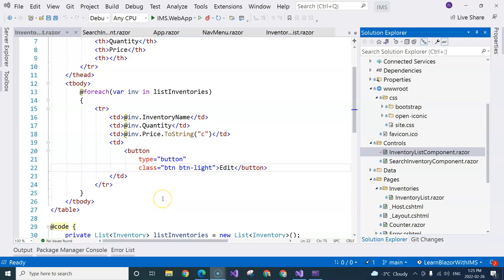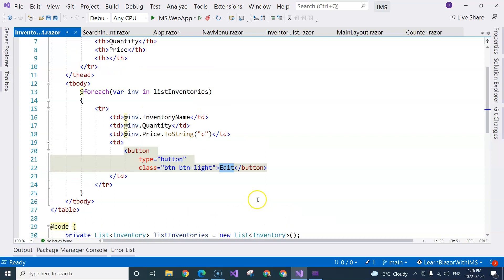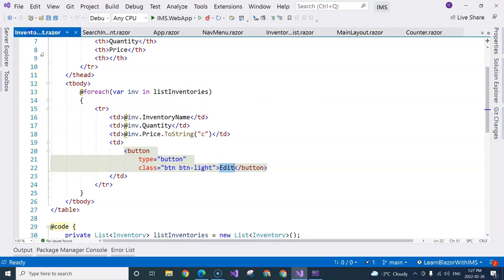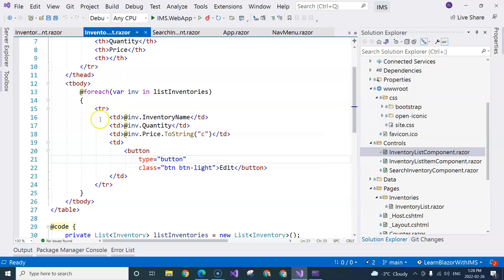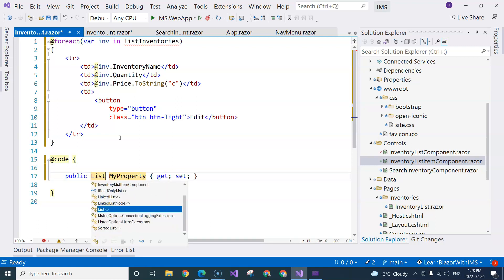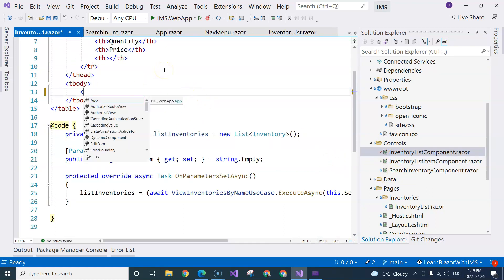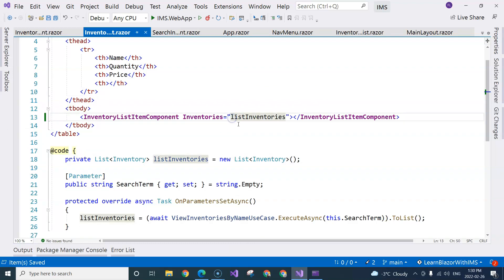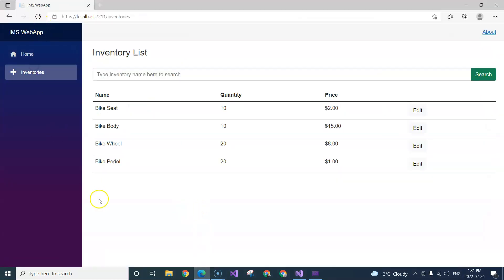Learn Blazor while creating an app in .Net 6 | Extract out the Inventory List Component | Ep14